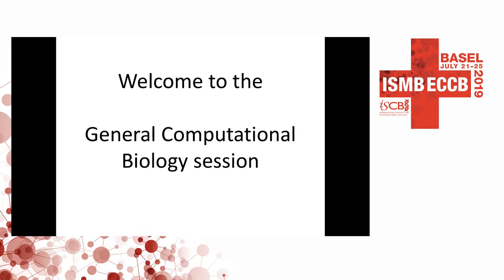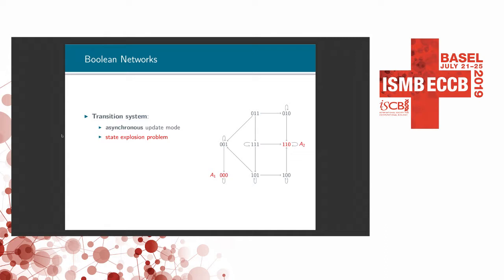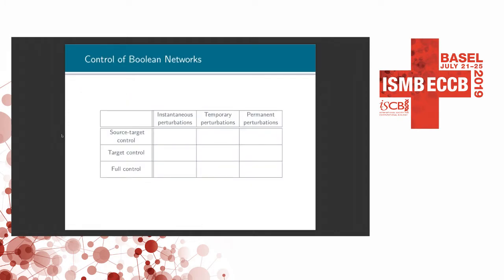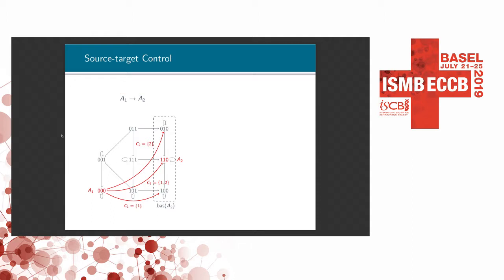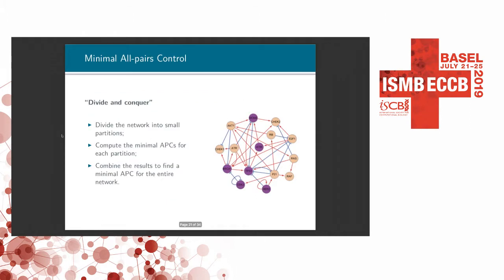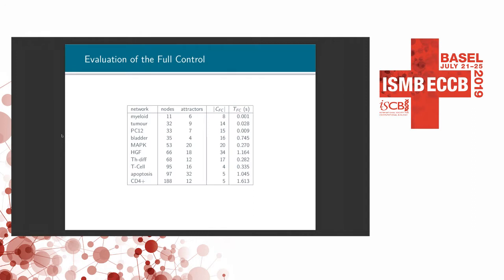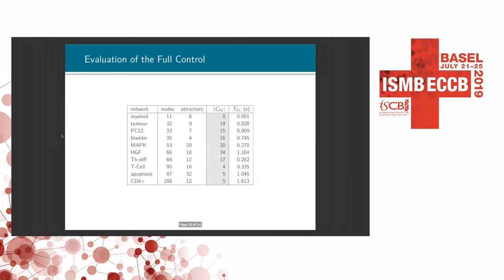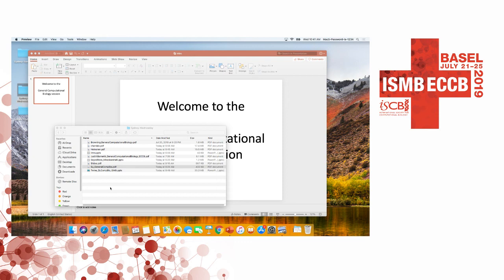Controlling Large Boolean Networks with Single-Step... - Cui Su - GenCompBio - ISMB/ECCB 2019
Controlling Large Boolean Networks with Single-Step Perturbations - Cui Su - GenCompBio - ISMB/ECCB 2019